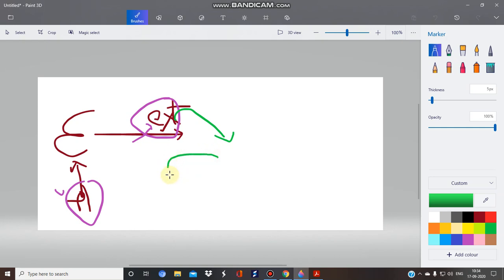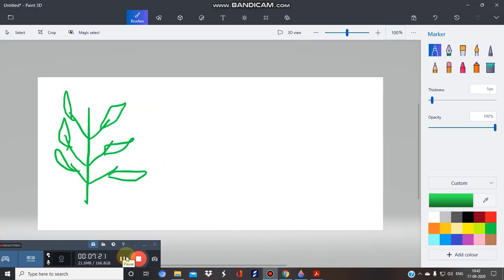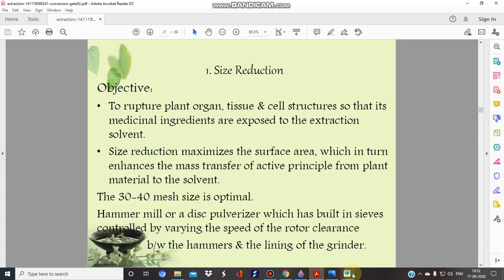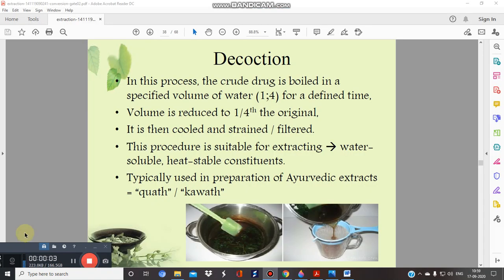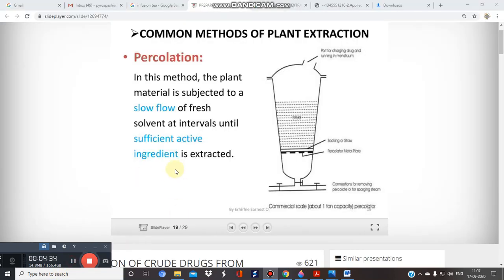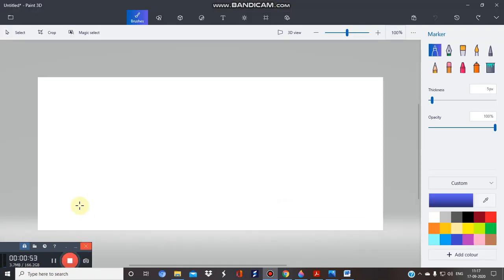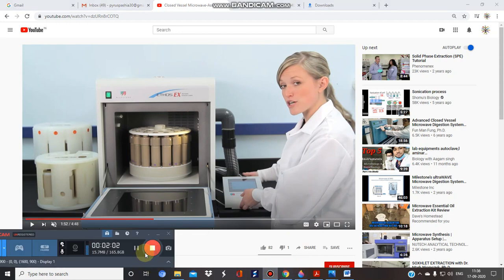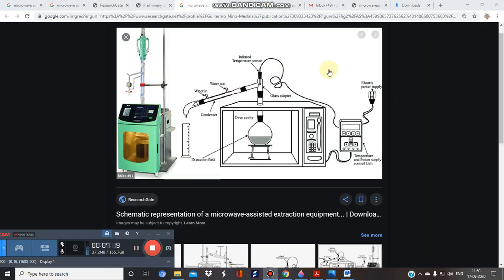EXTRACTION METHODS OVERVIEW